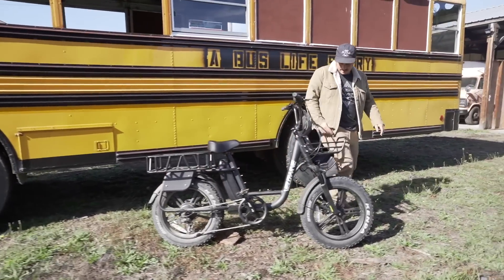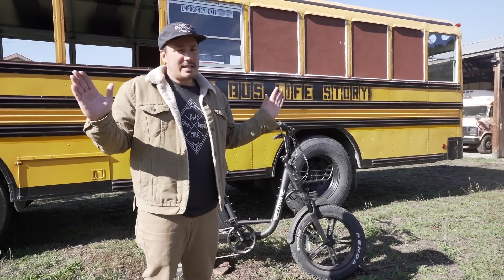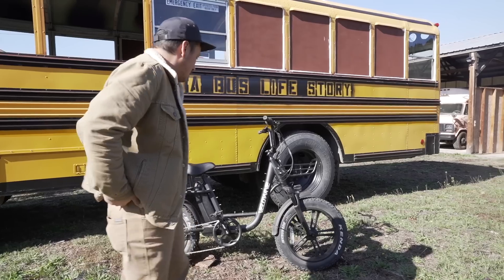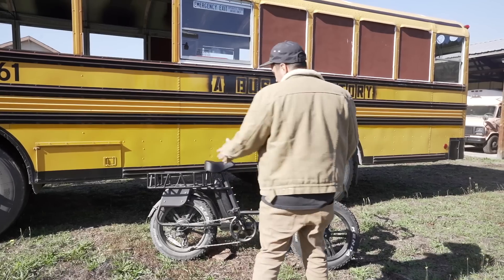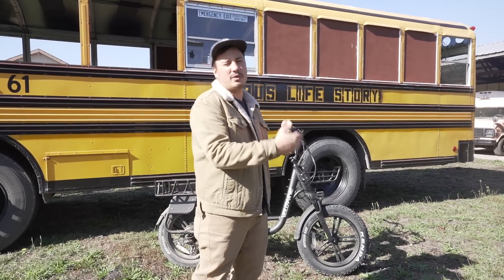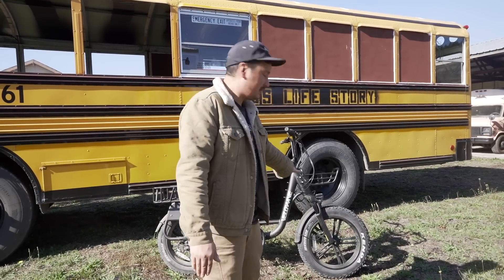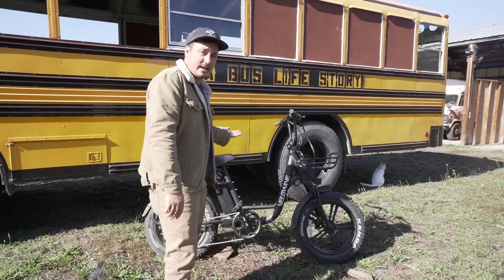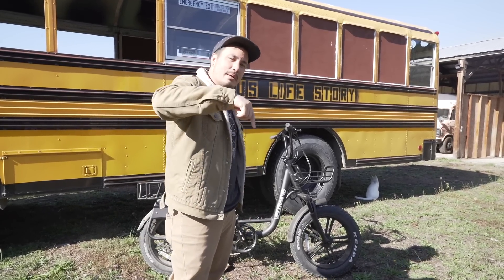Velowave Prado S Commuter E Bike Test And Review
Hello Everyone!

Velowave sent over the Prado S Commuter Bike for us to check out.

Velowave 750W PRADO S FCTY3 Fat Tire Electric Bike

Big Bus Wish List

My Fav Adhesive Sealant

My Fav Primer

Use Code: A BUS LIFE STORY